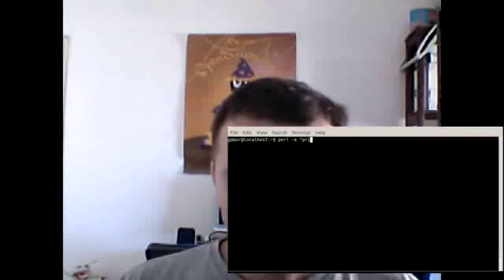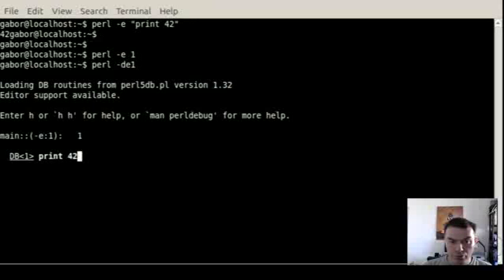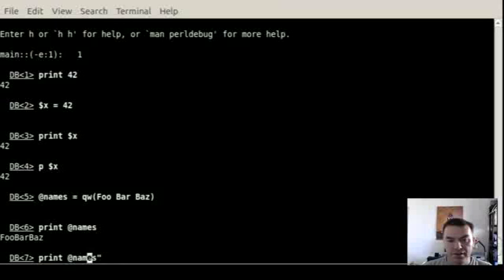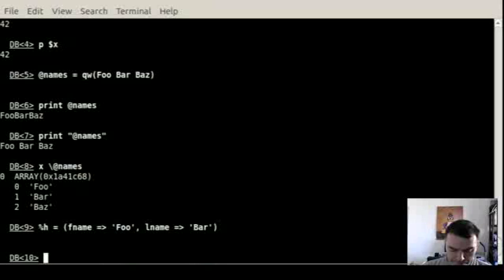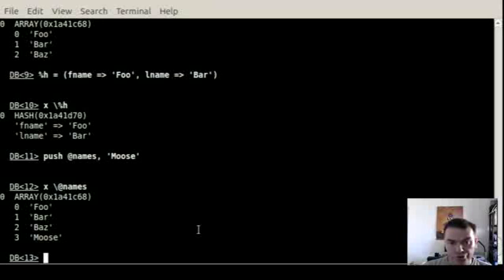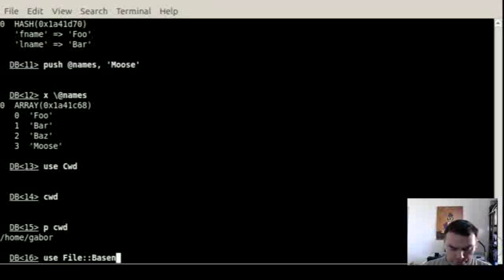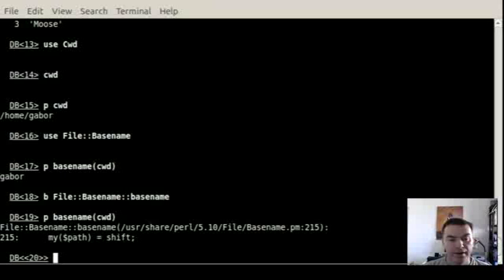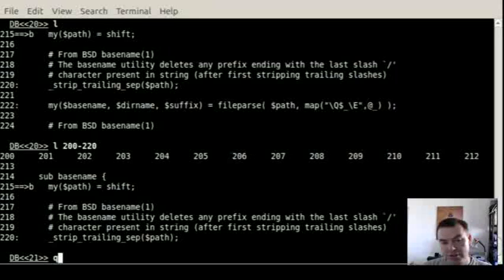Using the built-in debugger of Perl as REPL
The command line debugger that comes with perl is very powerful.
Not only does it allow us to debug script but it can be used as a REPL - a Read Eval Print Loop to explore the capabilities of the language. There are a few basic examples in this screencast.

About Perl Programming and Perl programmers.

In this screencast:

  perl -de1

  p - print scalar
  x - print data structure
  b subname - set breakpoint